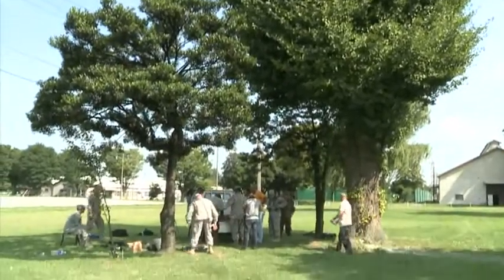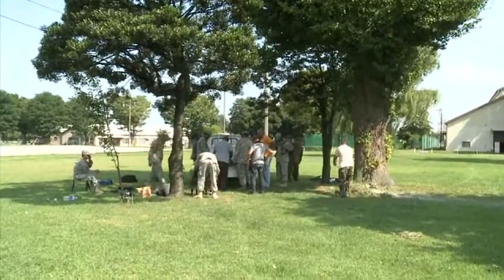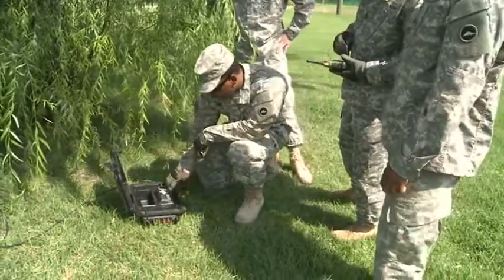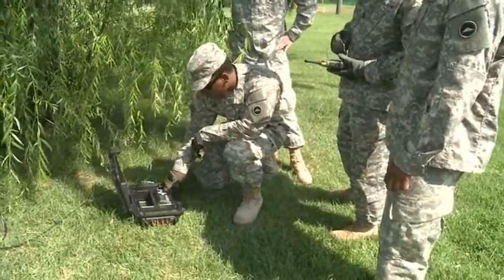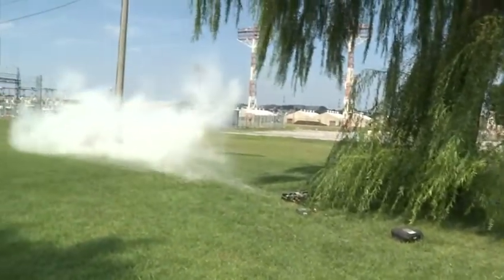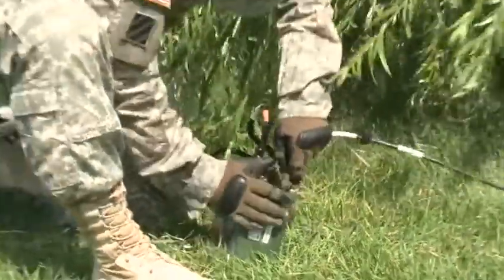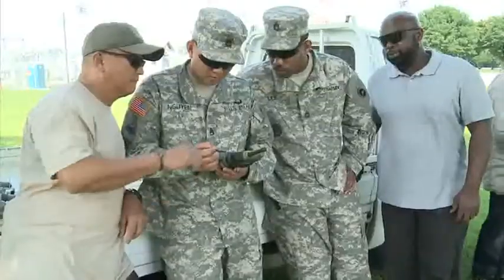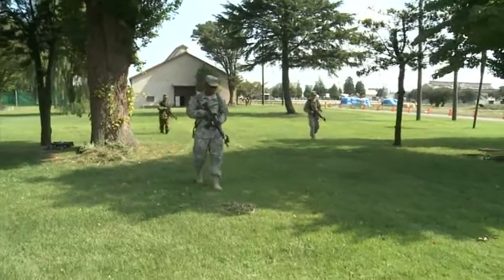Improvised Explosive Device Effects Simulator Training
Soldiers from US Army Japan and members of the Japanese Ground Self Defense Force took part in a course at Sagami General Depot recently designed to help them learn and then teach others on the Improvised Explosive Device Effects Simulator or iedes SYSTEM.